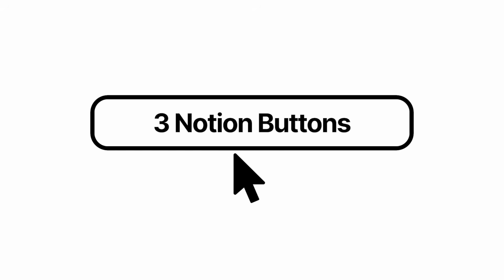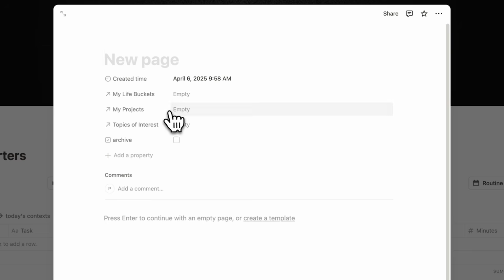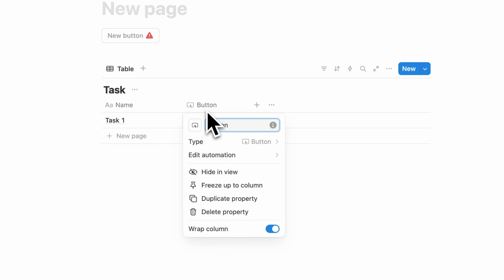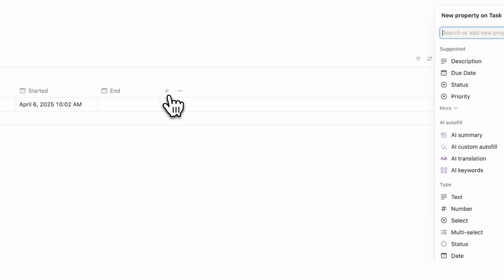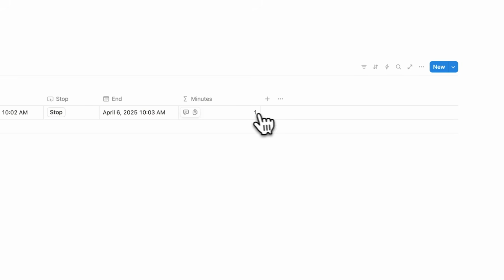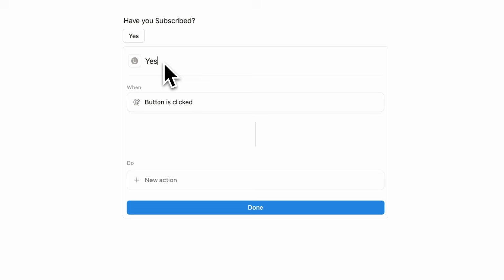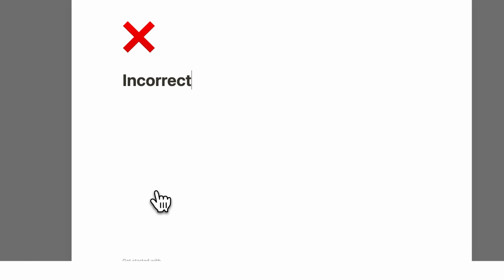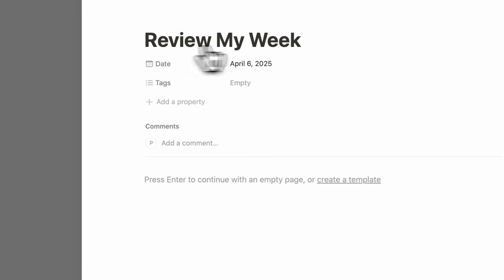Notion Buttons You’ve Never Heard Of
Formula for Time Tracking Buttons
dateBetween(End, Started, "minutes")

Timestamps
0:00 Notion Buttons
0:28 How to use Notion Buttons
1:44 Notion Button Time Tracker
4:12 Notion Button Quiz
5:47 Notion Button Generator